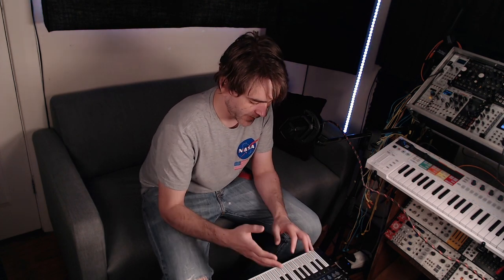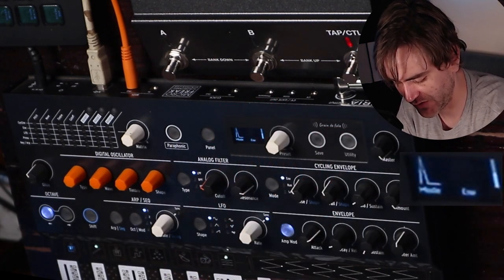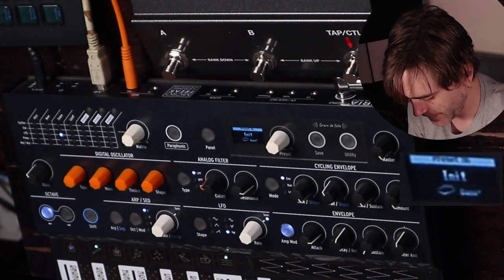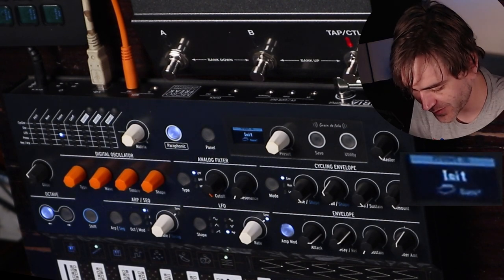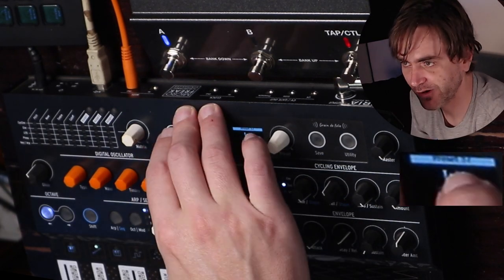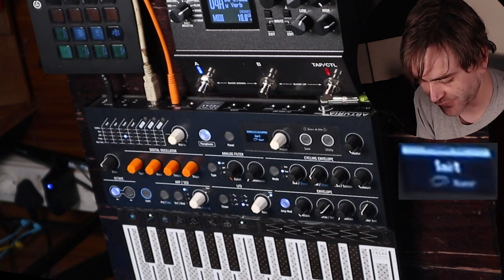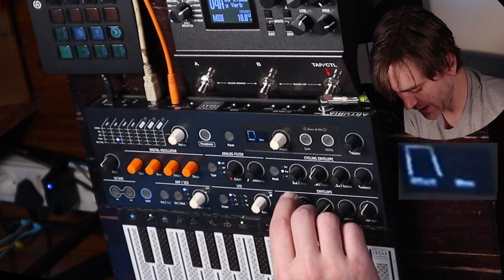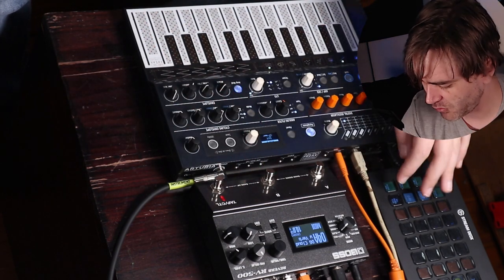MicroFreak Sound Design Tutorial - Creating 3 Different Pad Sounds With Microfreak & a Reverb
Hello YouTube, Today we are doing some sound design with the Arturia Microfreak! One of the MOST versatile synths for it's price. Let's dive in.

Uncle Butt | Onyxus | Canal | BRZI | Verbyna | Bo | Papadaya

Ionut Fechete | Juan Mac Lean | Hopalong D | ERIQ ELLIXSON
Yaroslav Ganin